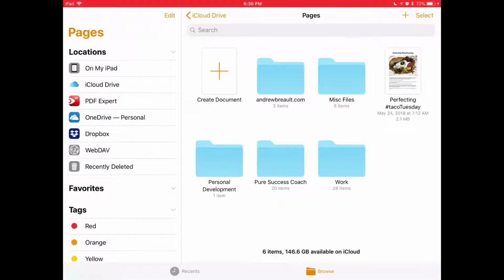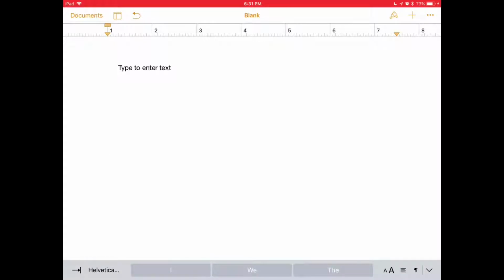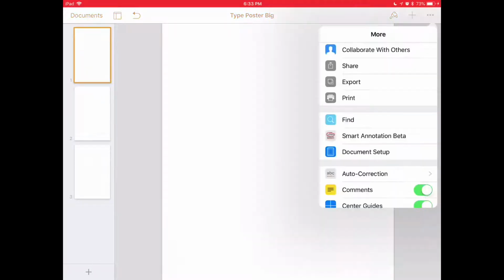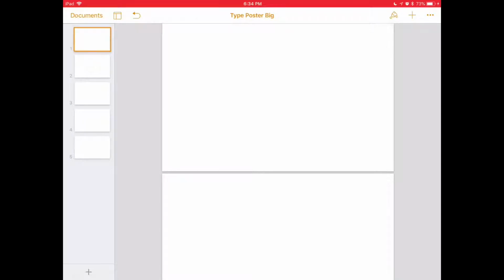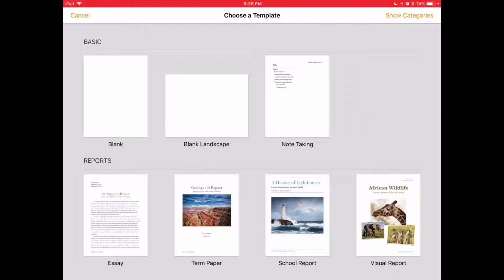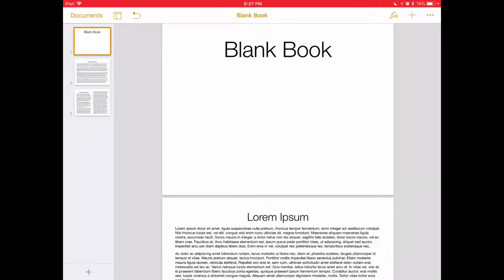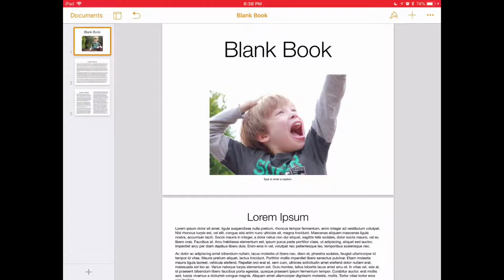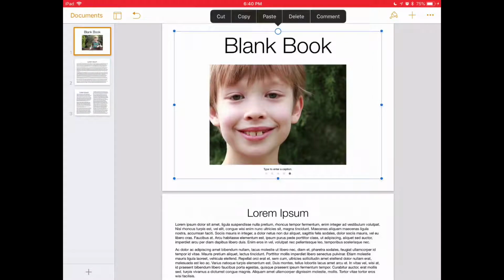How to set up different types of documents in Pages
In this video I show the different types of documents that can be set up in Pages. It’s a bit quirky on the iOS version but with a little ingenuity you can (almost) set up the document any way you like.